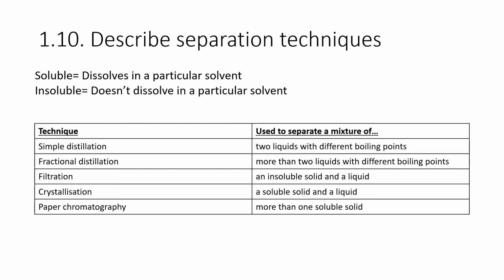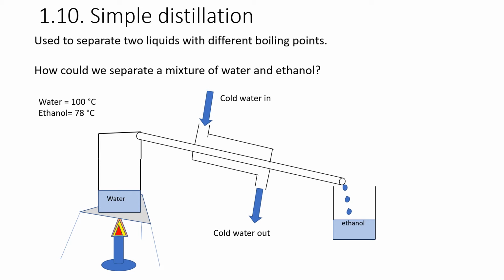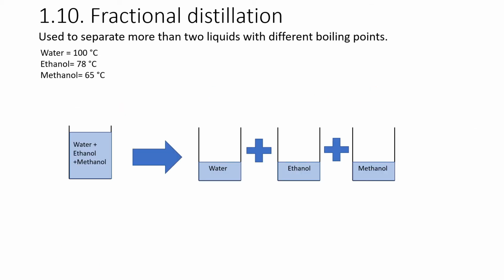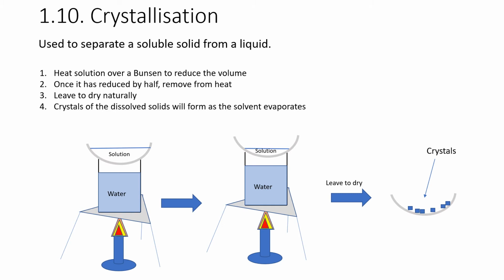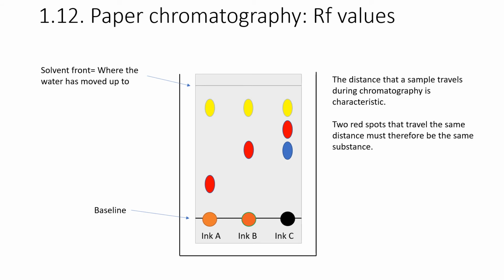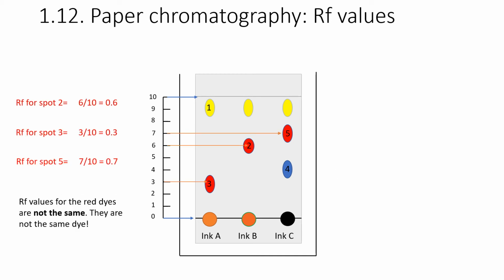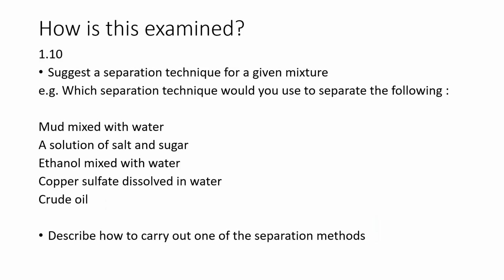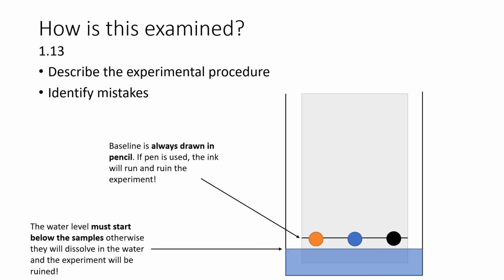Edexcel IGCSE Chemistry 2017 1.10-1.13 Separation techniques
This video covers the Edexcel IGCSE Chemistry 2017 specification points 1.10-13 on separation techniques. Paper chromatography is covered in extra detail.

1.10 Describe these experimental techniques for the separation of mixtures:
Simple distillation
Fractional distillation
Filtration
Crystallisation
Paper chromatography

1.11. Understand how a chromatogram provides information about the composition of a mixture
1.12. Understand how to use the calculation of Rf values to identify the components of a mixture
1.13. Practical: Investigate paper chromatography using inks/food colourings